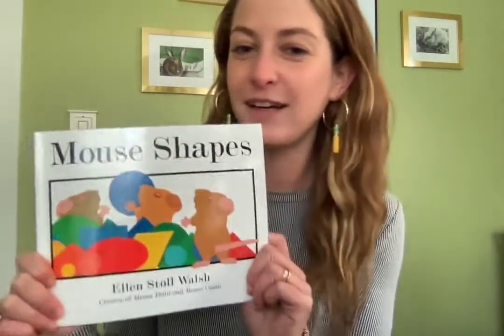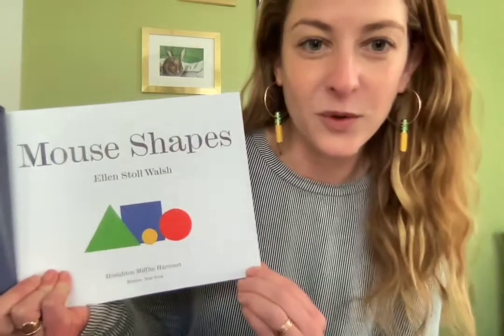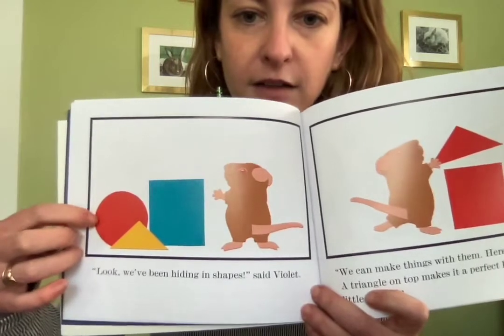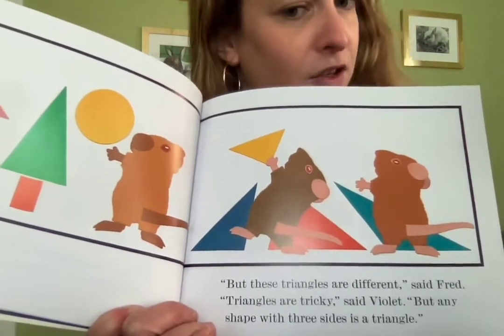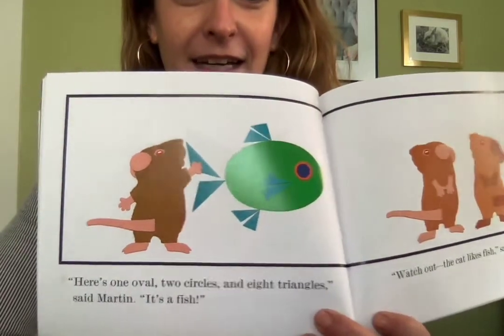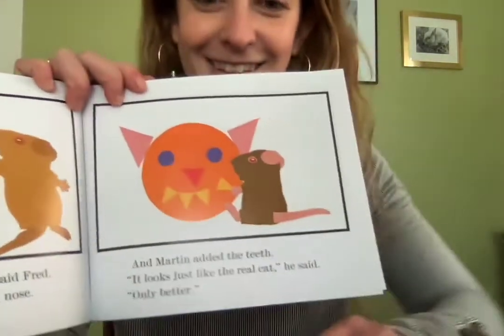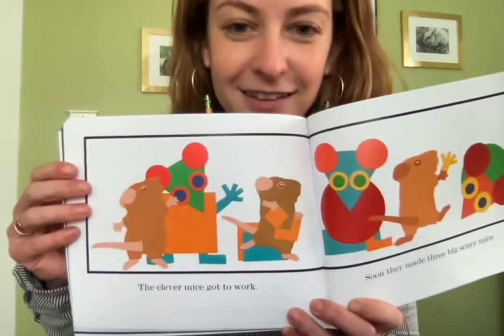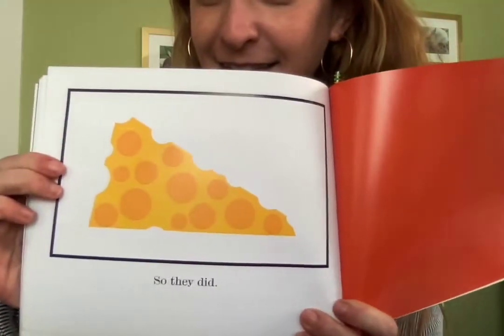Mouse Shapes Story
Mrs. Row reads Mouse Shapes by Ellen Stoll Walsh